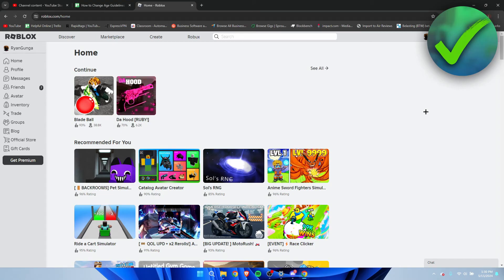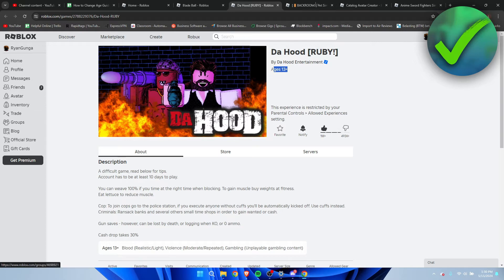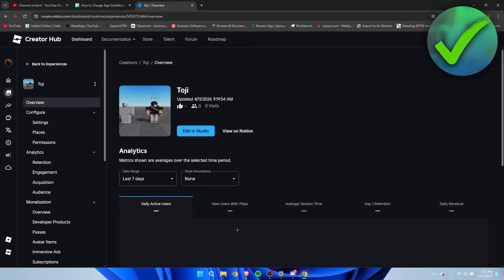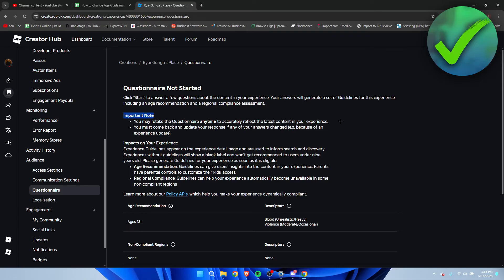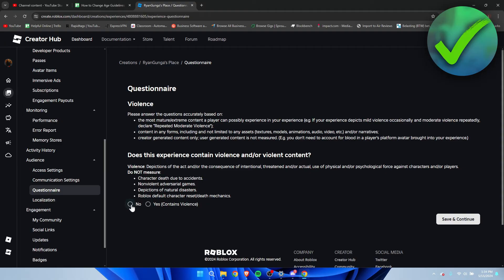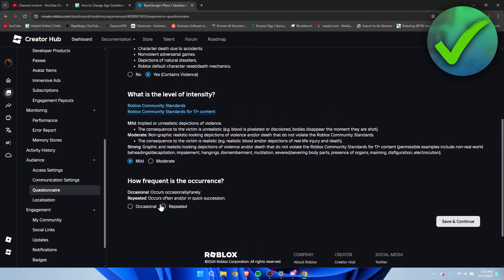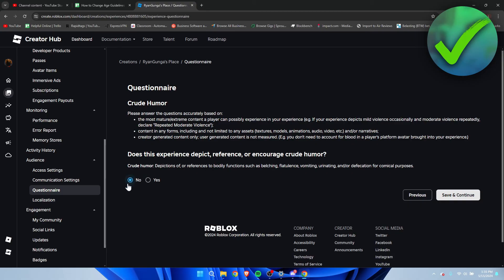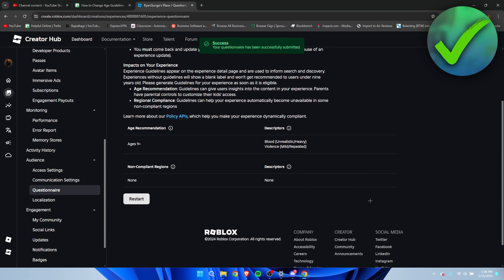How to Change Age Guidelines on Your Roblox Game (2024)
In this video I show you how to Change Age Guidelines on Your Roblox Game 2024

Do you want to know how to set up age recommendation for your roblox game 2024? Then I'll show you how to add age guidelines to your roblox game easy.

This is a step by step Roblox tutorial on how to change age guidelines roblox game